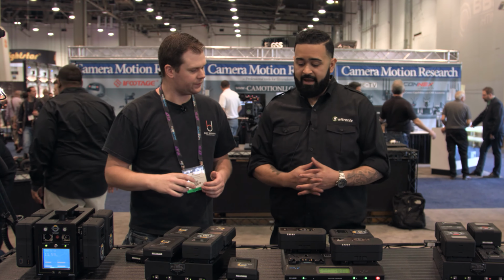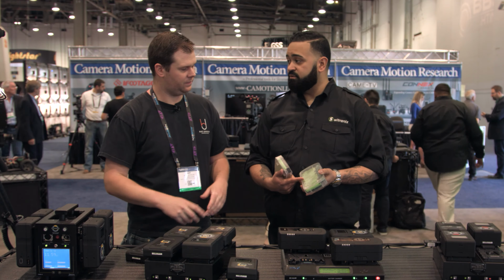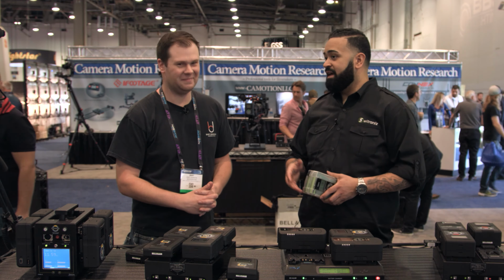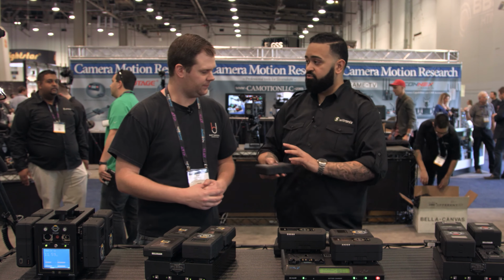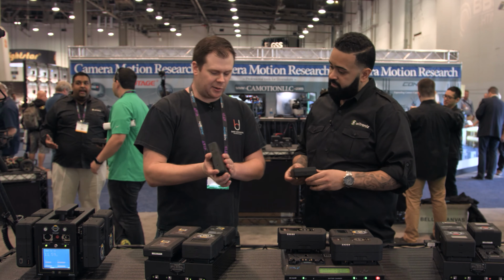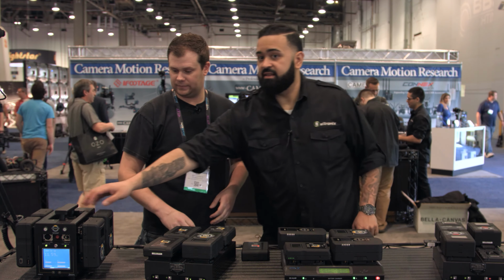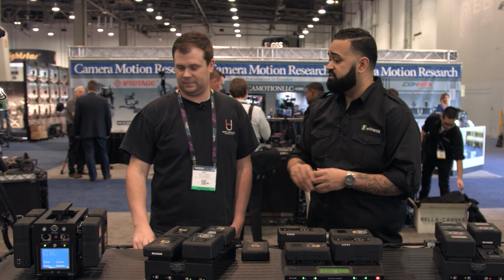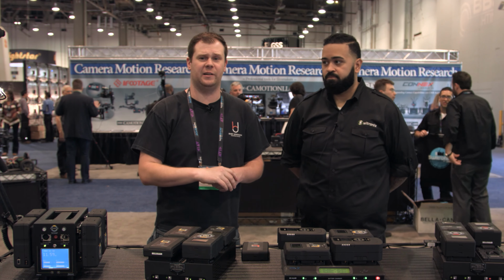NAB 2016: Switronix Hypercore Batteries, Prime, Slim, and Cine X Charger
Switronix shows off their full line of Hypercore batteries and their Cine X Charger